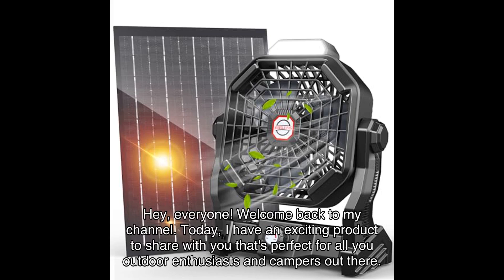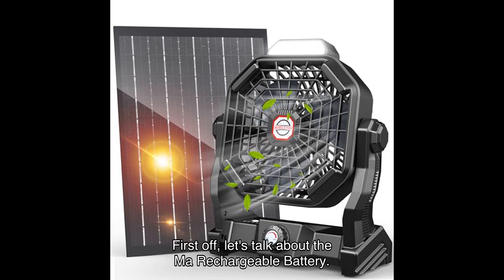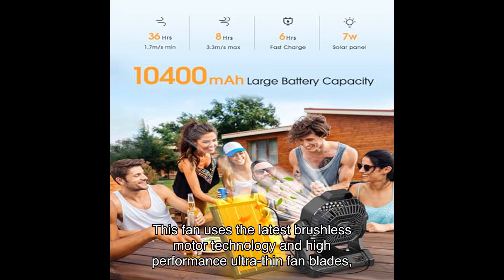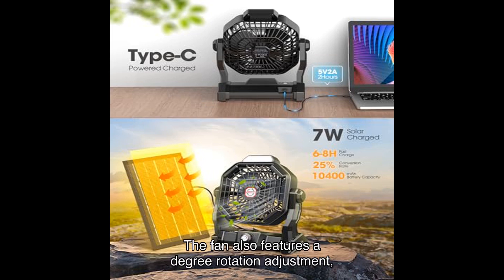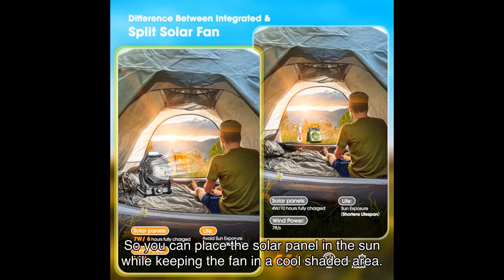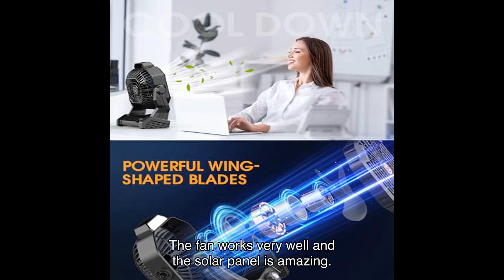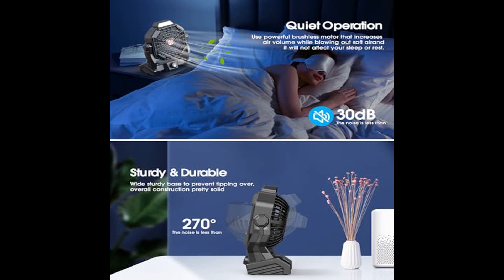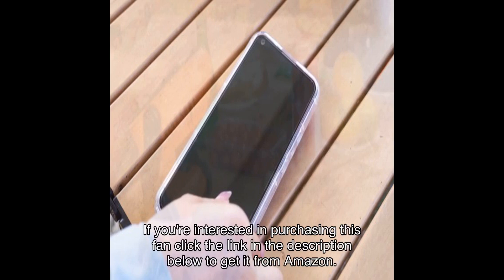10400mah solar fan review: the ultimate camping essential?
In this video, we dive deep into the 10400mAh Solar Fan, a must-have for camping enthusiasts and outdoor adventurers. With its high-capacity battery, quiet operation, and versatile features, is this the best camping fan on the market? Watch to find out!

0:00 Welcome
0:08 Product Introduction
0:21 Battery and Solar Charging
0:42 Performance and Features
1:38 User Reviews
2:25 Final Thoughts and Purchase Link